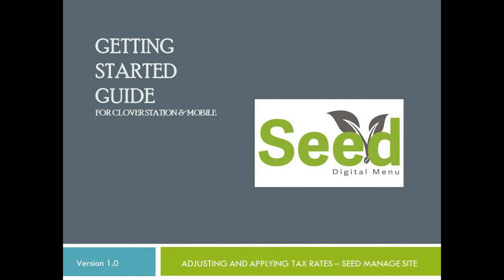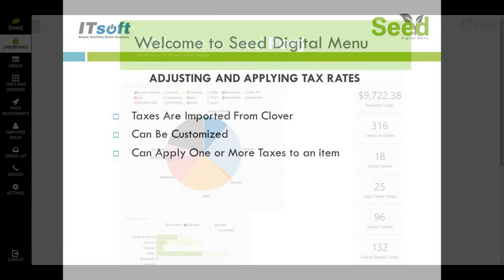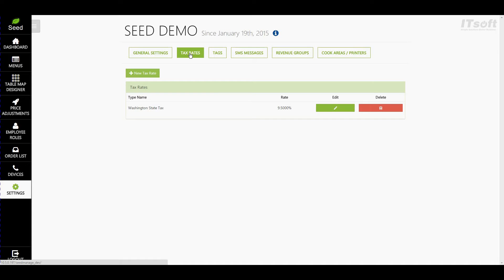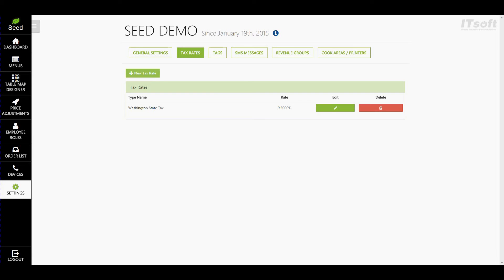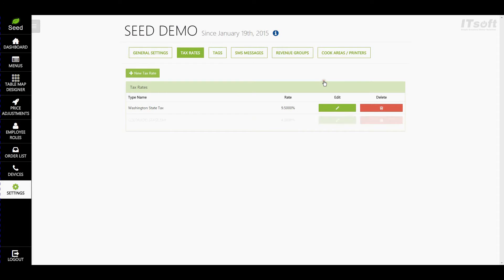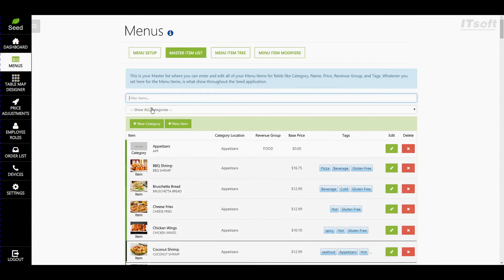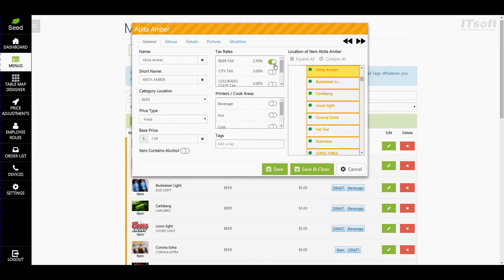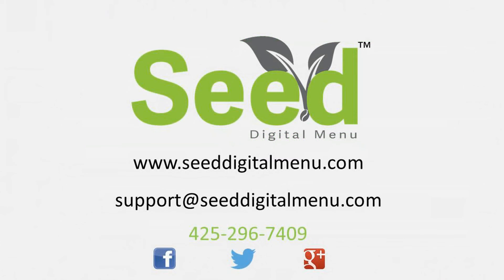Adjusting and Applying Tax Rates - Seed Digital Menu for Clover - Manage Site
In this video, we will review how to create, adjust, and apply tax rates to your menu.